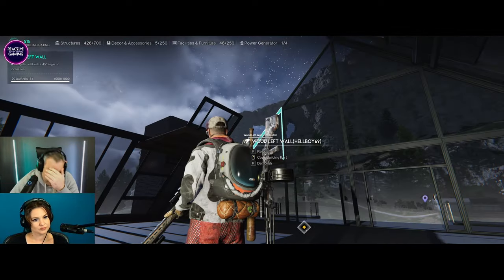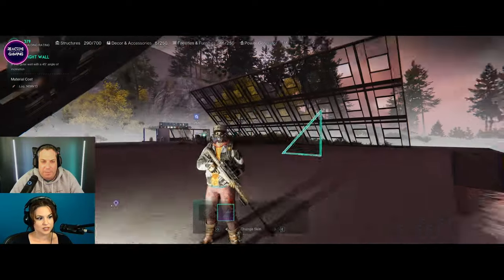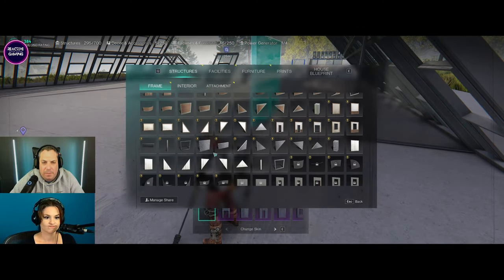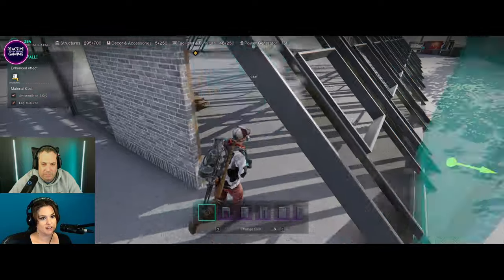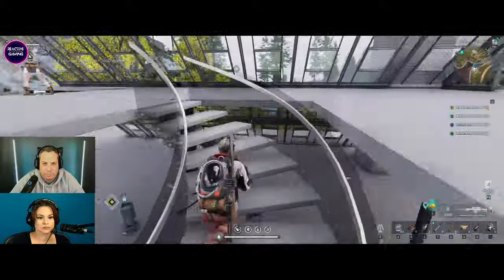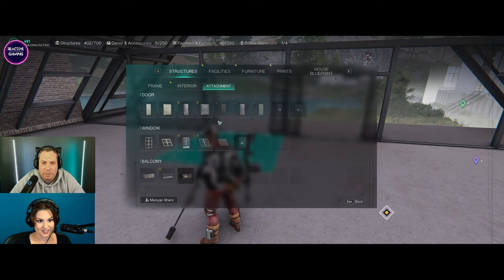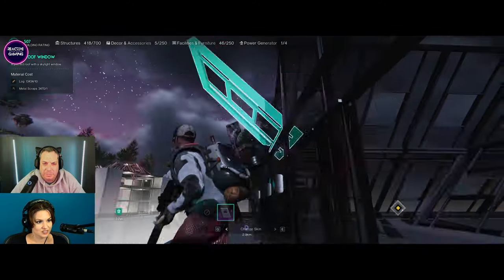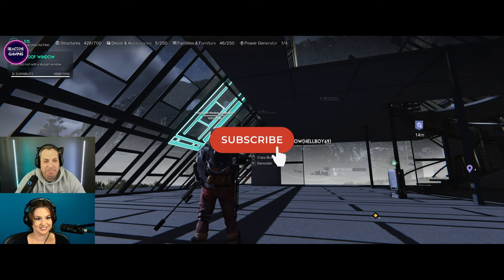All NEW! All-Glass A-Frame Build with Marble Flooring in Once Human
Welcome to Reactive Gaming! In today's Once Human video, we will be starting a new all-glass A-frame building with marble flooring for James, and it will be awesome. This build is more difficult than we first anticipated, but not impossible. If anyone has watched any of our Sons of the Forest content, you know we love building A-frames. However, this will be our first time doing it in this game, and I tell you, it's not easy. The size of this build is 16x16.